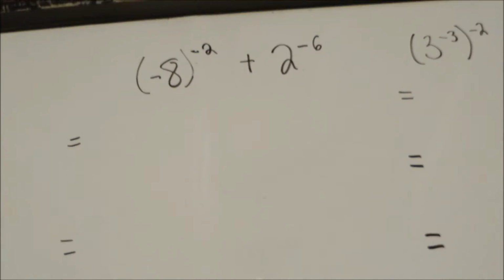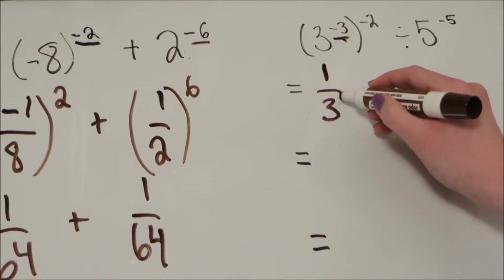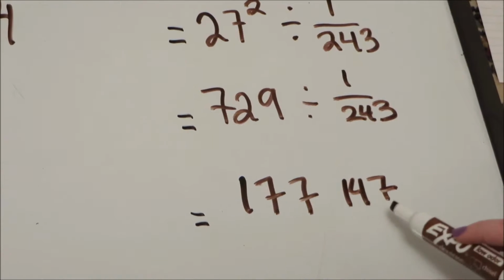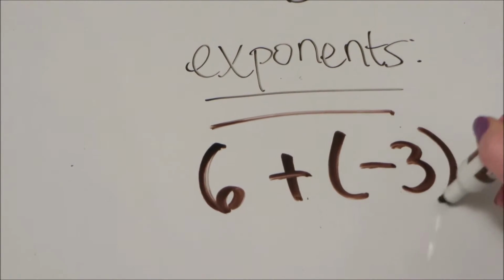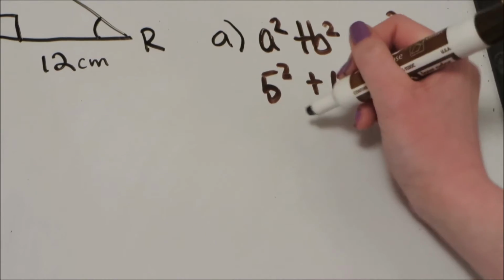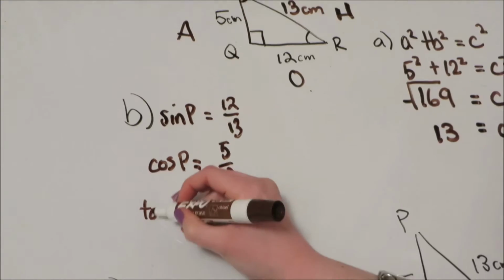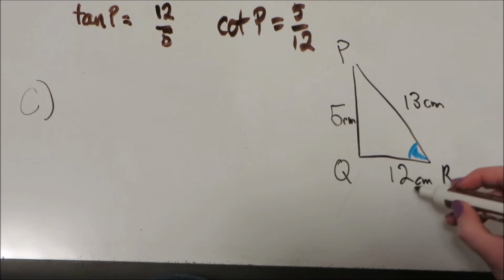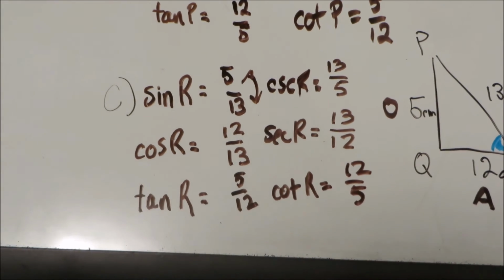Math Project Video Grade 11 #2